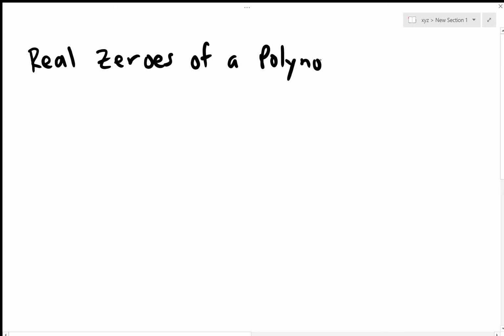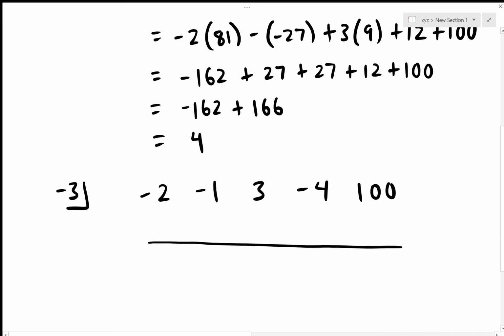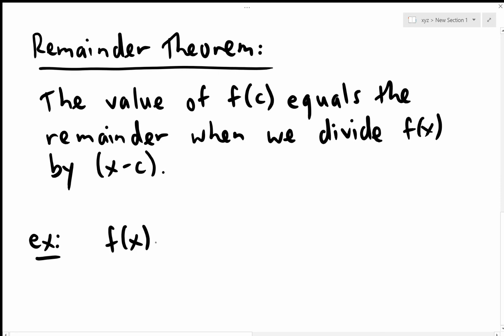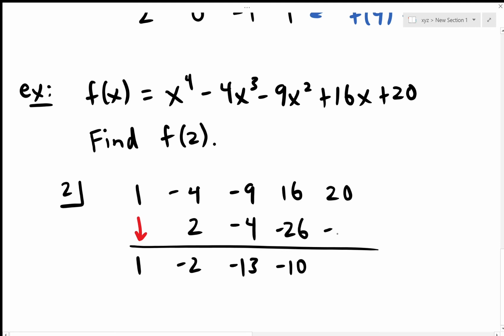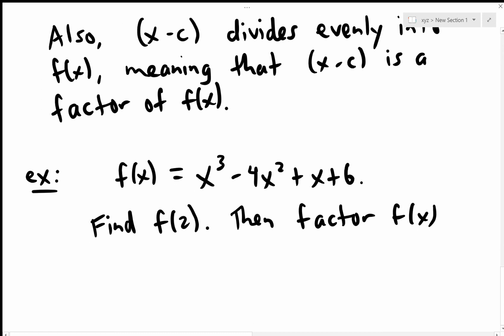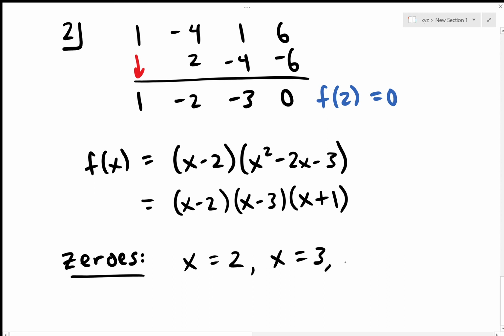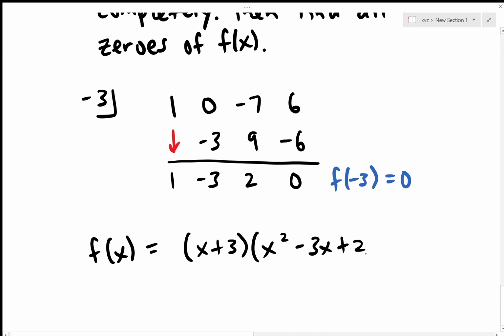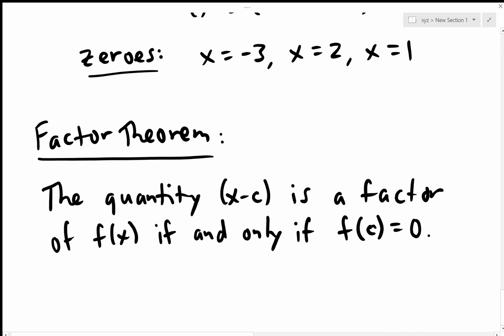Zeroes of a Polynomial (part 1)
Finding zeroes of polynomial functions.